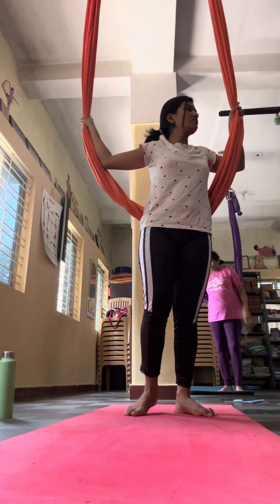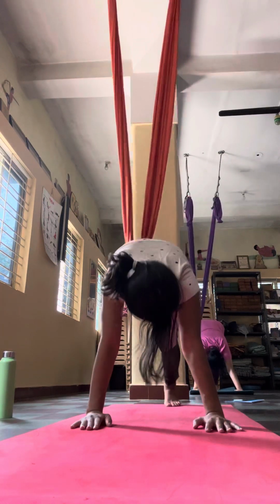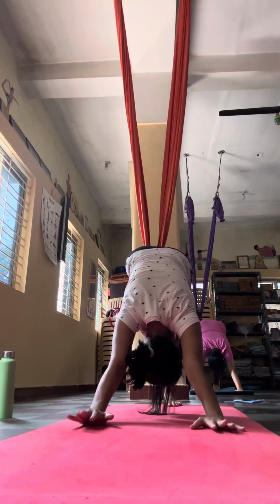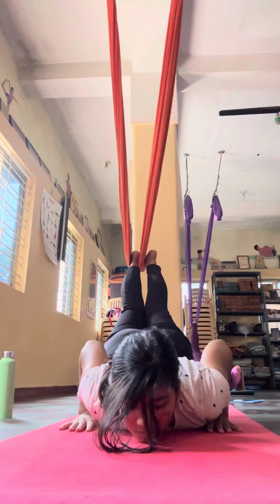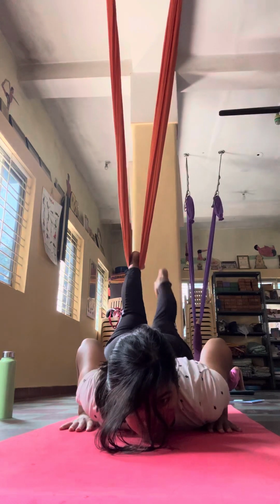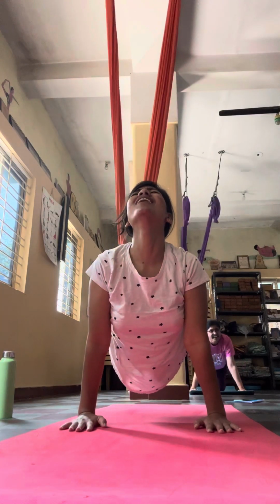Antigravity Yoga | Aerial Yoga Hammock | Aerial Flow | Aerial Yoga Basics | Master Aerial Flow Yoga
Unleash your inner acrobat with aerial yoga! In this video, we'll introduce you to the basics of aerial yoga and how to master aerial flow. Discover the benefits of using an aerial yoga hammock and learn some aerial flow poses that will leave you feeling strong, balanced, and rejuvenated. Whether you're a beginner or a seasoned yogi, this video is perfect for anyone looking to try something new and challenging in their yoga practice. Join us and take your yoga practice to new heights!